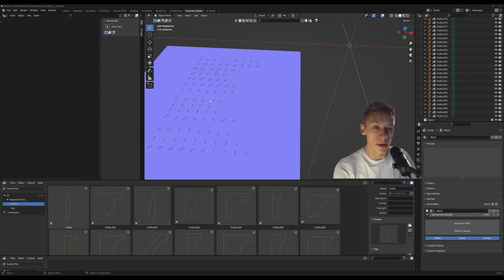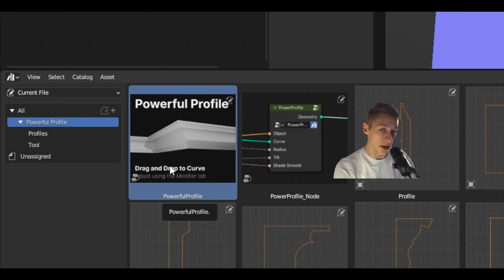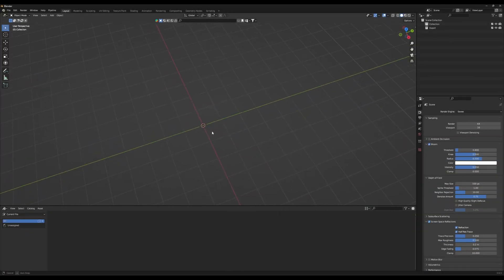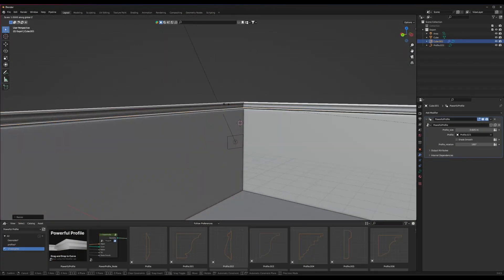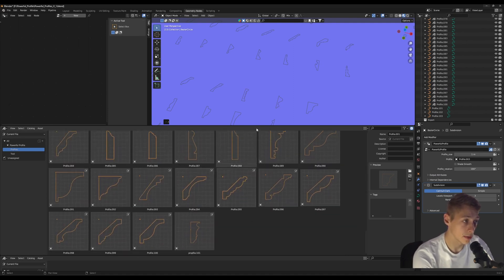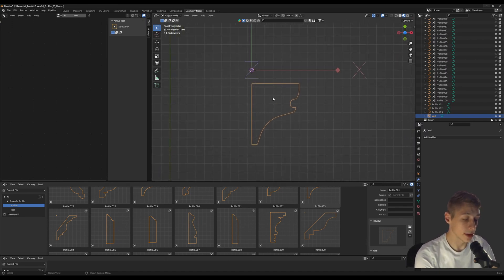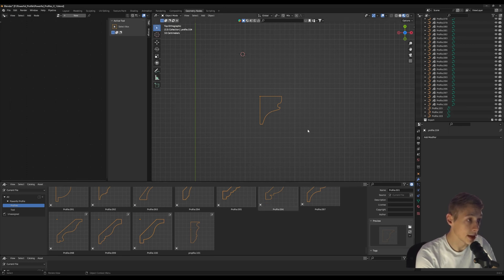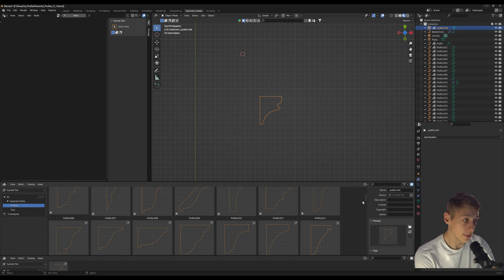Profiles in Blender with this one Geometry node. FREE DOWNLOAD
Made this useful Pack of Custom Profiles and Geo Node tool for blender. this video is a summary quick overview and explanation of how to use it and also how to add your own custom profiles to it .